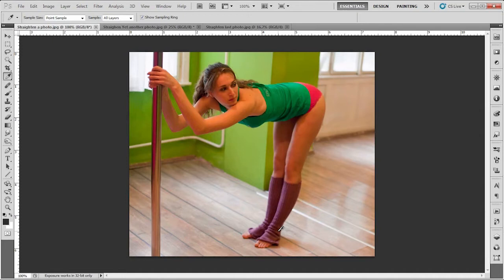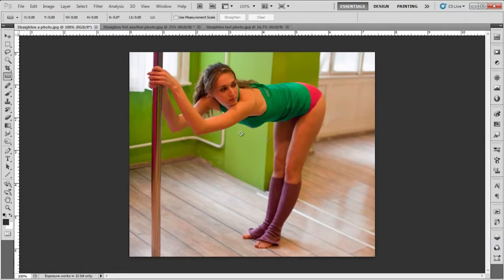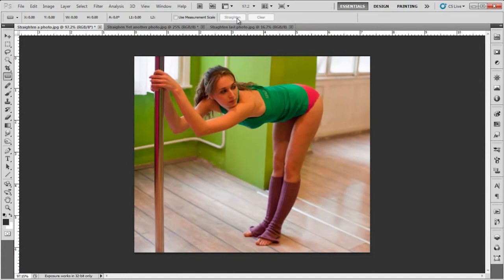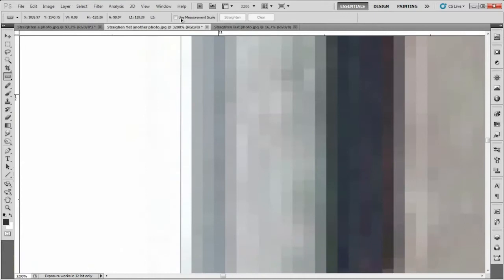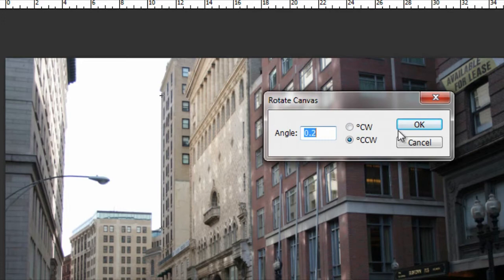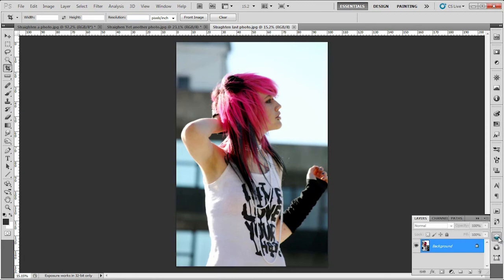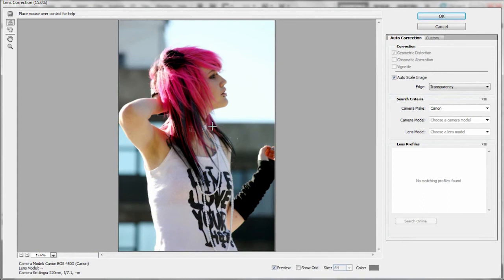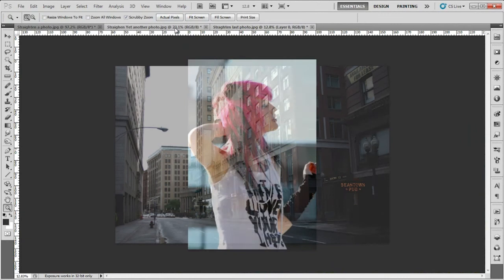Tutorial | Photoshop | Straightening Image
Hey guys whatsup, Izzy here,

i really hope you guys enjoy this tutorial,
Here I will be showing you 3 ways to straighten out any image.

Use this to your advantage as I use this a lot.

Thanks!

-Izzy ♥